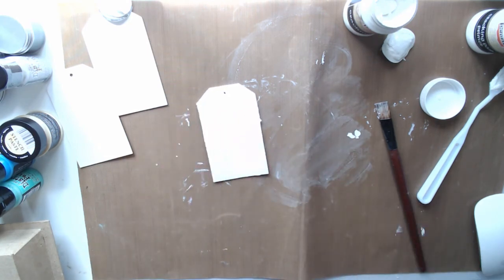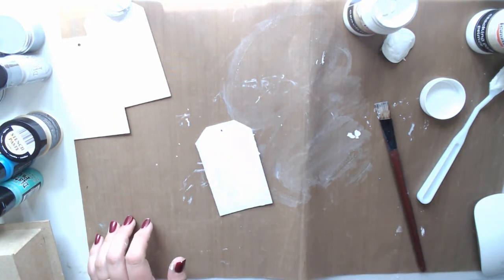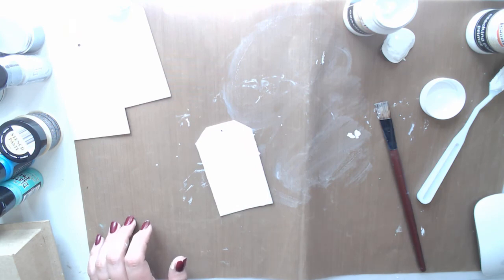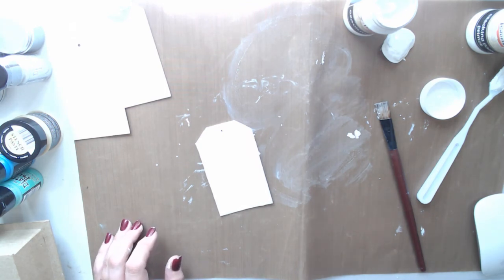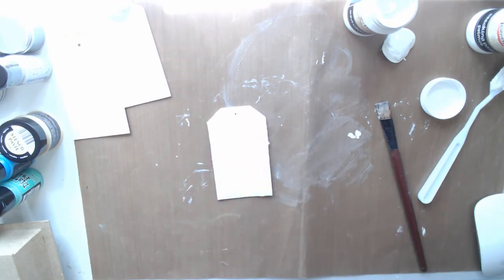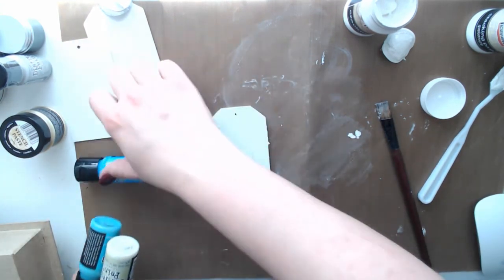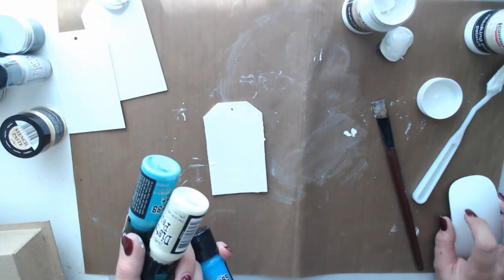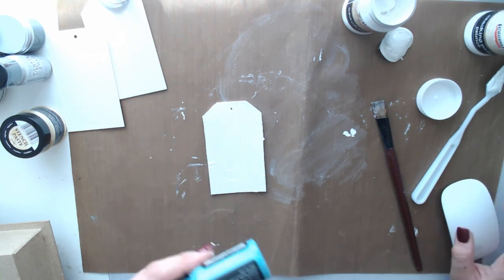Mixed Media Workshop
My Event Description